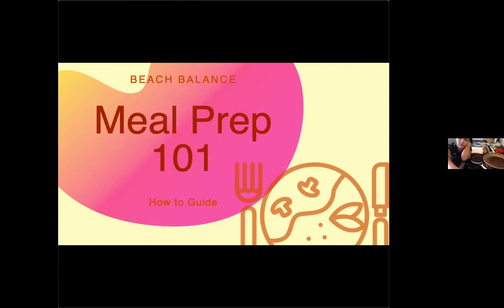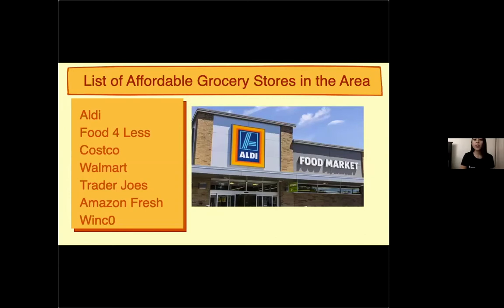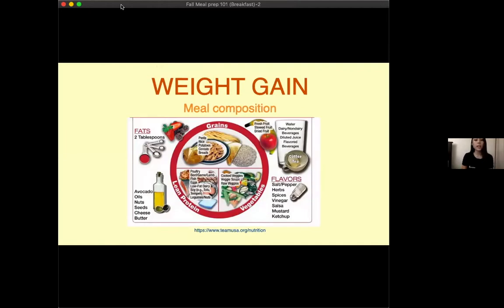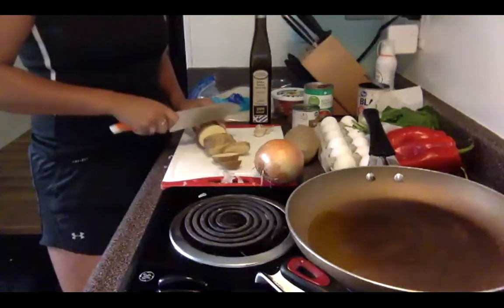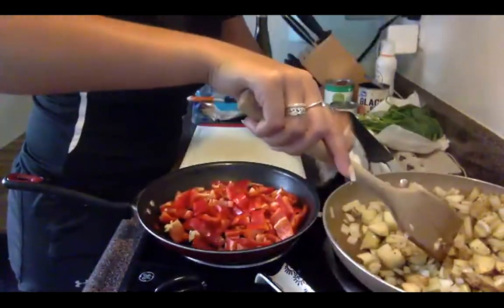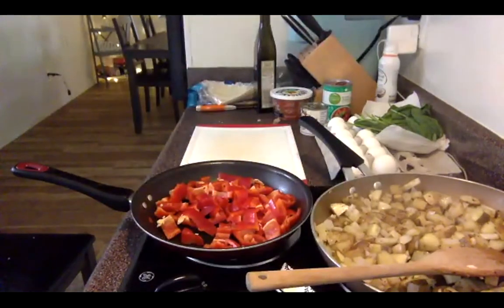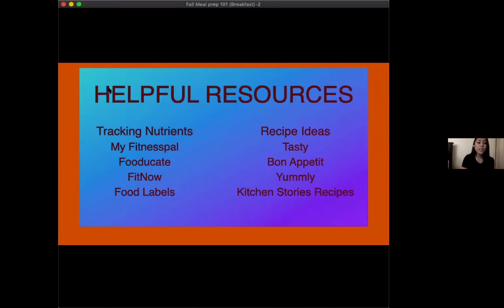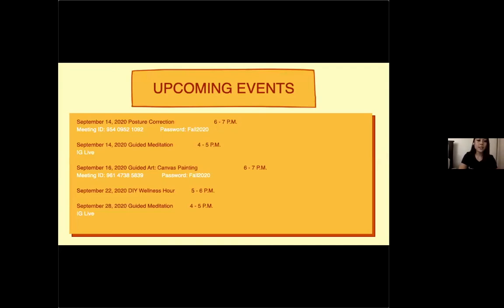Meal Prep 101 Breakfast Burritos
Join Beach Balance Assistants Madison Robello, Presley Dalman and Darlene Gonzales for a Meal Prep 101 cooking demo. They’ll teach you how to prepare nutrient-dense meals using affordable kitchen staples. Today we're preparing Breakfasts, specifically breakfast skillets & burritos.